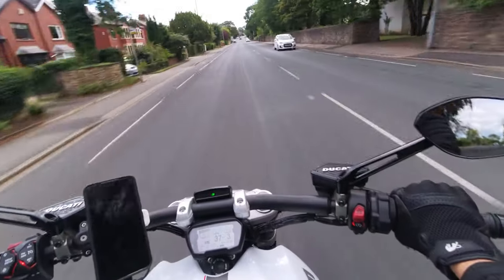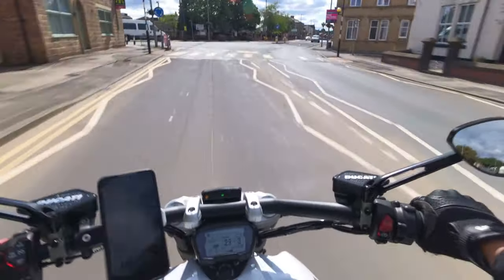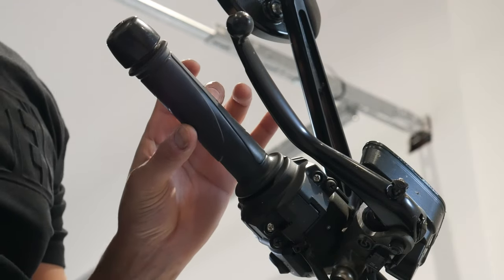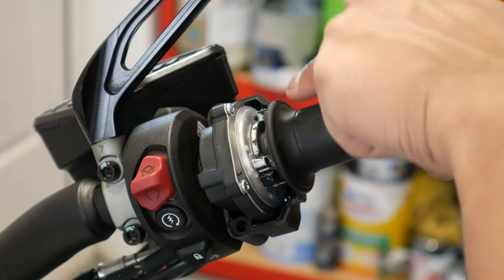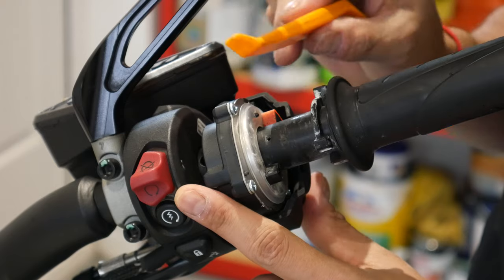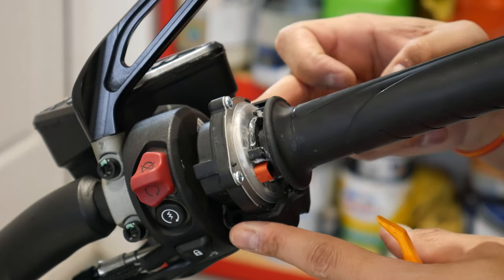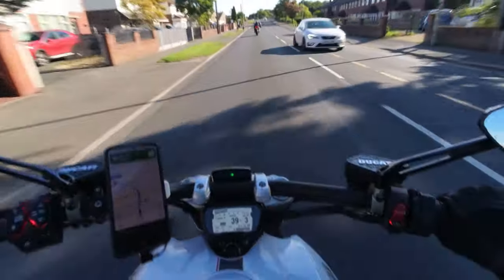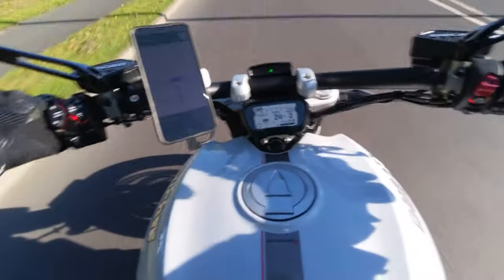How to Install Ducati Throttle Spacers to XDiavel S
If your wondering how to fix the throttle slack/slop on a Ducati you must install these Throttle Spacers! They are so cheap there's no excuse not to have them!

Ducati Throttle Spacers:

Ducati Throttle Spacers:

Insta360 Tempered Glass Lens & Screen Protectors:

Sandisk V30 MicroSD Cards:

Purple Panda Microphone:

Shoei GT Air 2 Helmet: